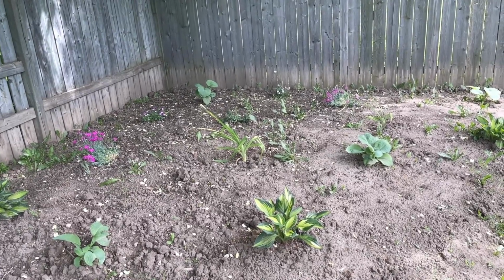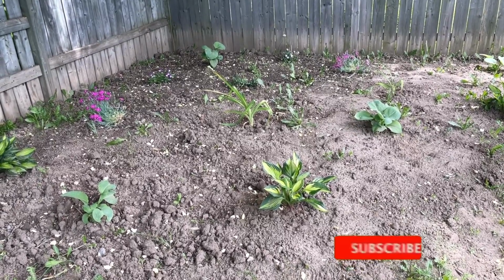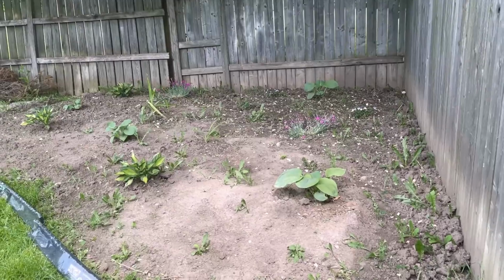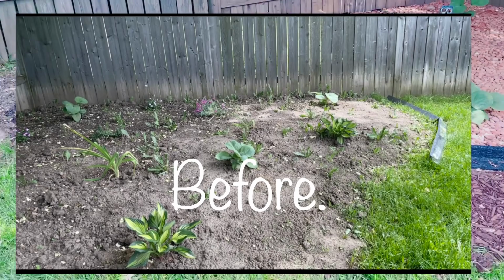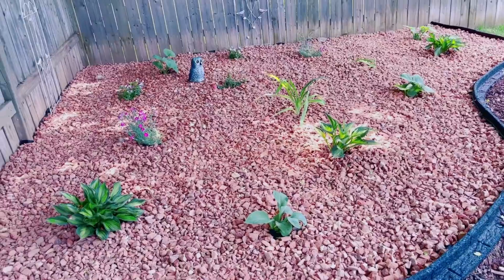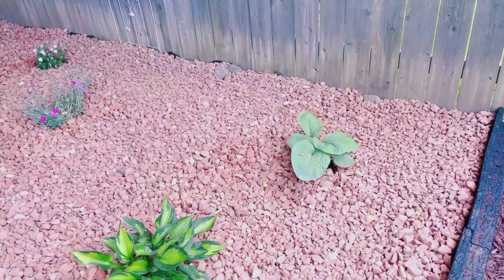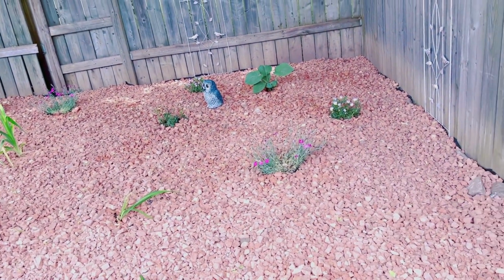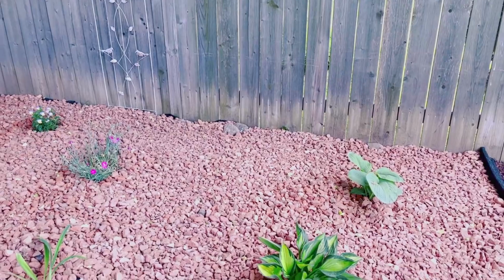DIY MAKE OVER ON MY GARDEN IN MY BACKYARD..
welcome to my vlogs

Jenefer  Kirwin